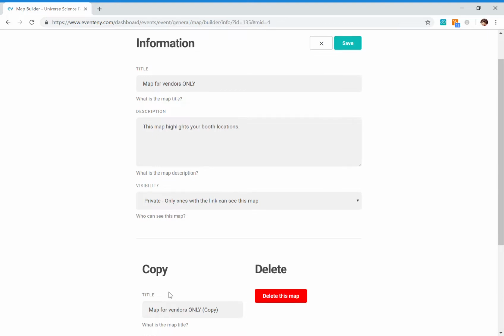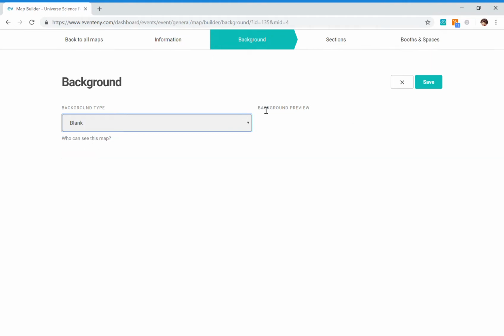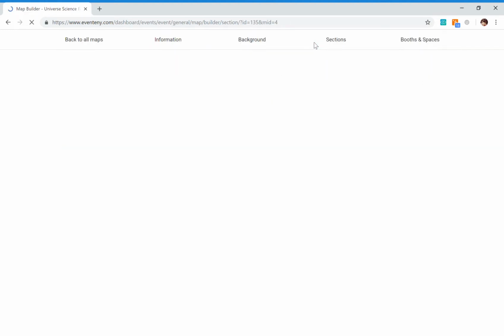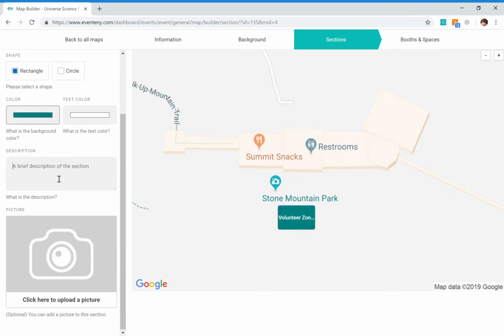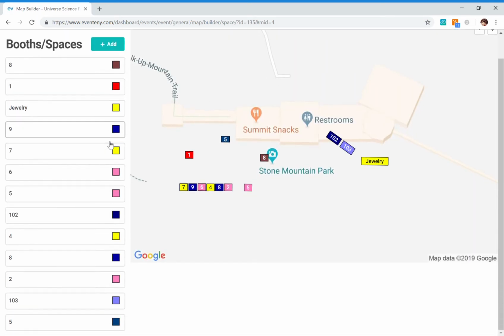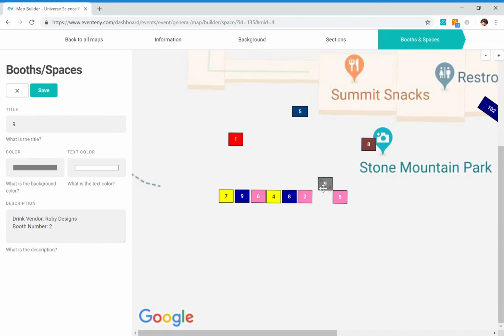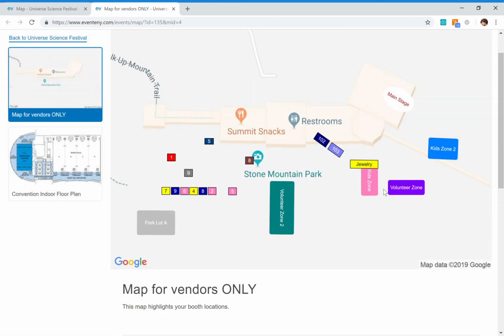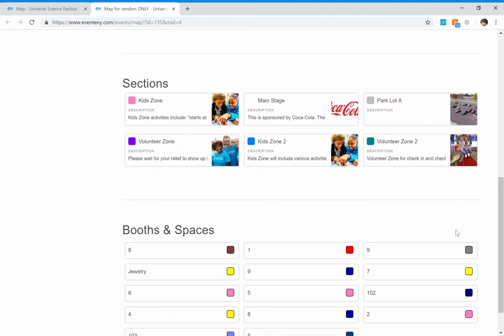General & Map (Part 1)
This tutorial will cover the basics of Eventeny and the map features that were recently released. The scaling option and adding markers will come during the next release.